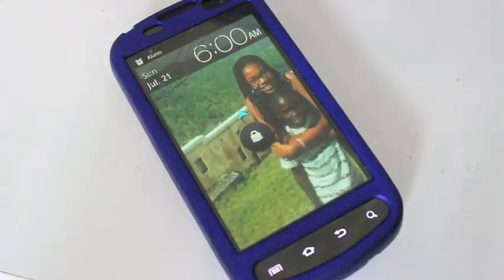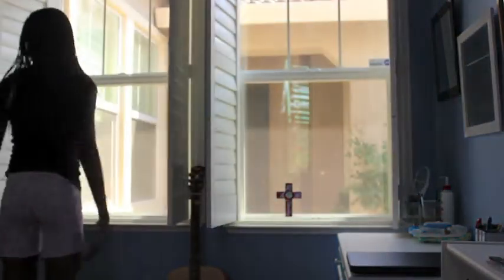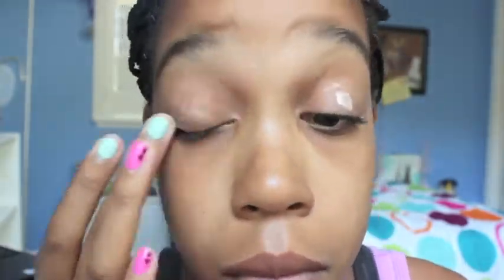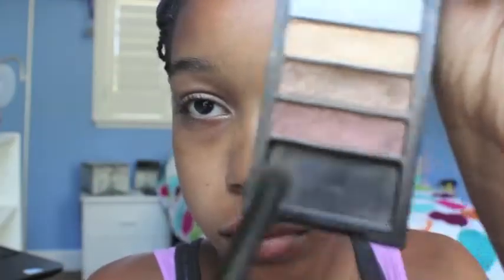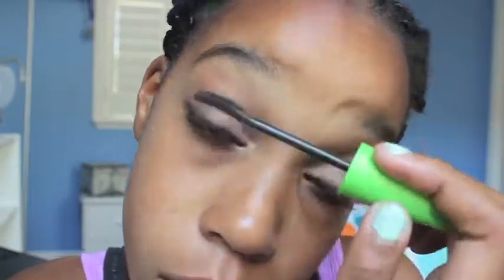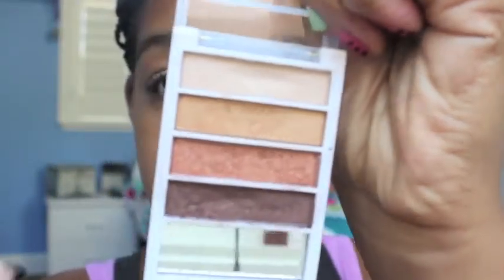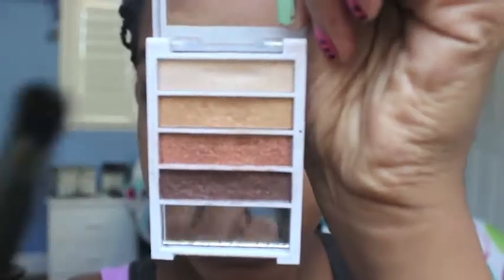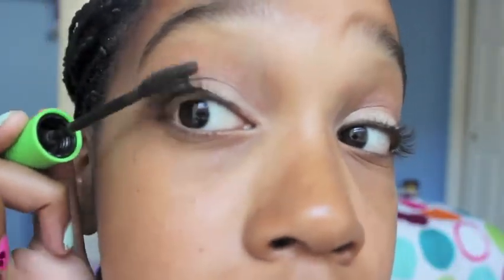Back to School: High School/ Everyday Makeup Tutor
I am really excited to be starting my Back to School series! I'll probably have Back to School videos until I actually go back to school!

I hope you guys are enjoying your summer!

L